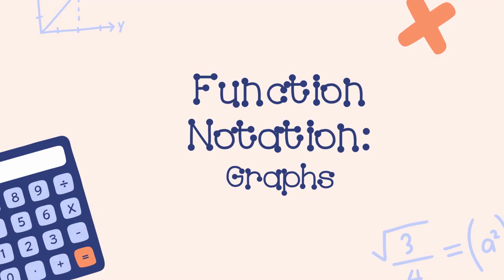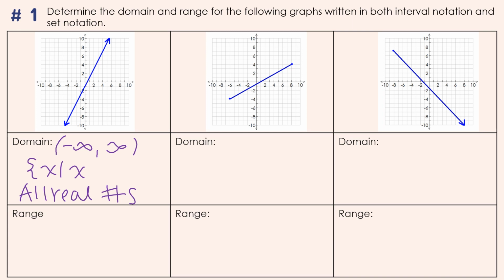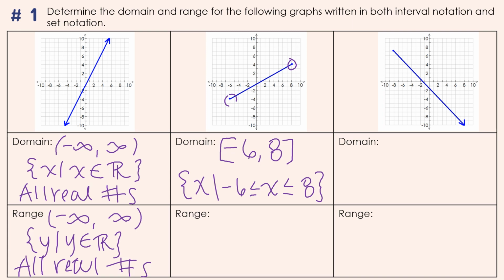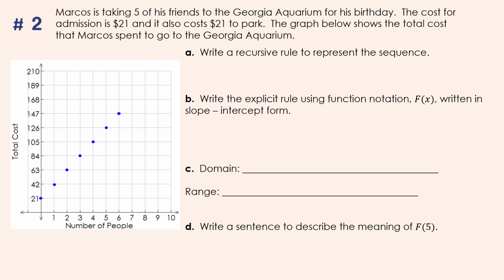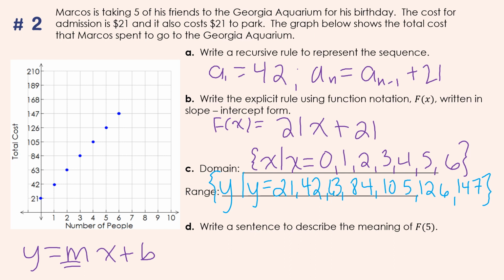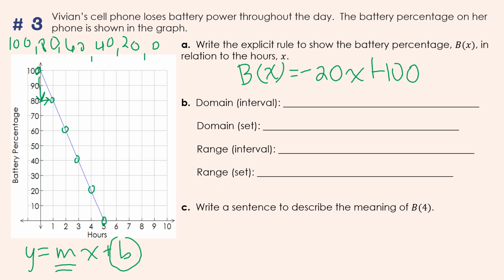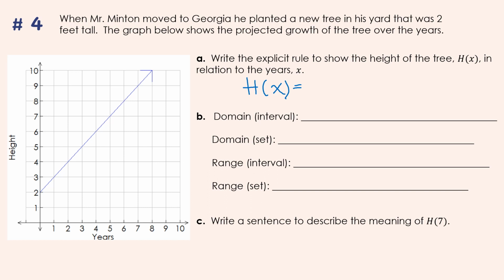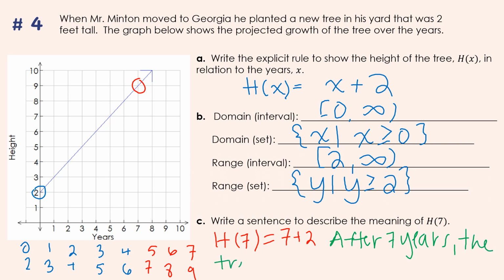Function Notation with Graphs